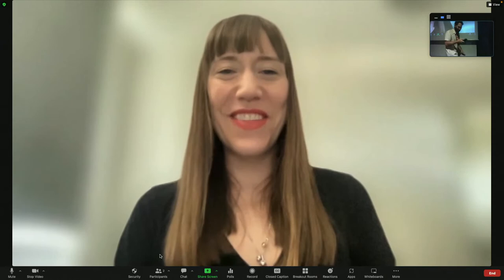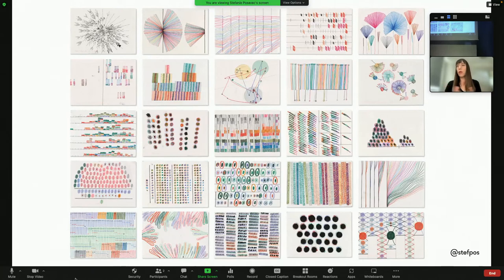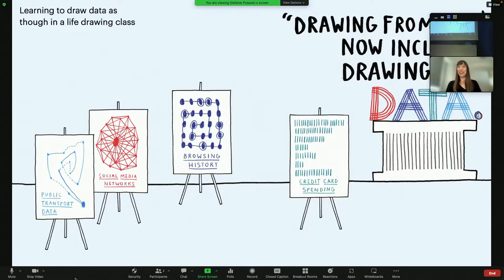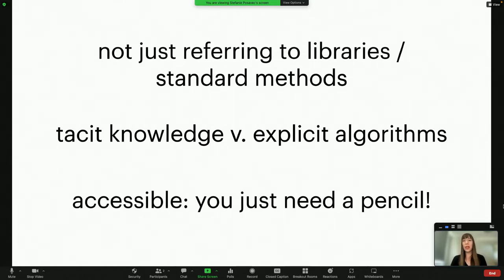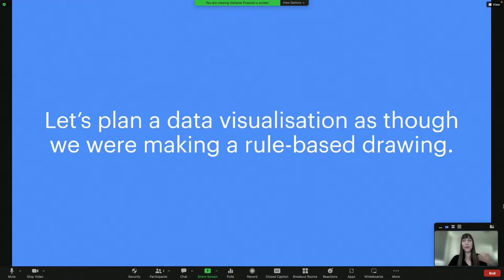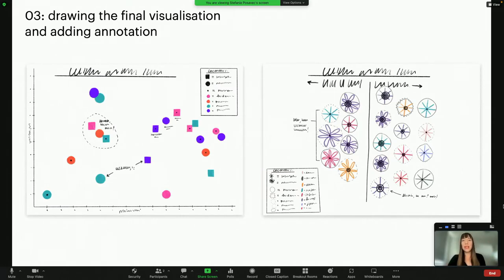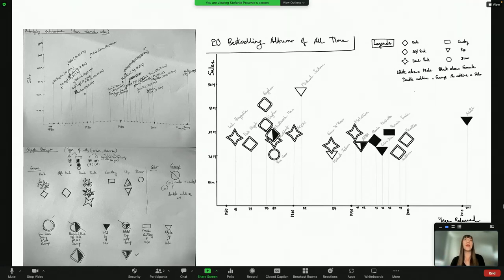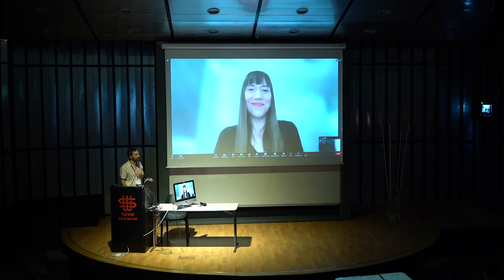ISVIS2022: Dataviz Drawing Class: Retrospective / Stefanie Posavec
[This is a retrospective recap on a workshop given earlier this week.]

Workshop description:
Data is the raw material from which data visualizations are created. However, this material is often dealt with digitally and rarely engaged with in a tangible, physical way. How would your ideas for a data project change if you started by drawing with crayon on paper instead of starting with code, dataviz software, and screens? For this workshop, data is our model on the plinth, and we'll be taking techniques from the world of art and design and applying them to data visualization.

We’ll explore how starting with sketching can offer various starting points for creating custom visualization methods, and learn how experimentation with mark-making and materials testing can be deployed to communicate information in new ways. By the end of this workshop, you'll both better understand the custom data visualizations design process and also have access to a variety of off-screen creative strategies for working with data and shaping its aesthetic (even if you move onto your computer / into code at a later point!)

The first half of the workshop will be a mix of lectures discussing dataviz basics through the lens of drawing combined with fast-paced creative exercises where participants work individually to sketch data offscreen using black crayon. Next, using a shared class dataset, attendees will work individually to create a custom visualization method and then draw their final visualization.